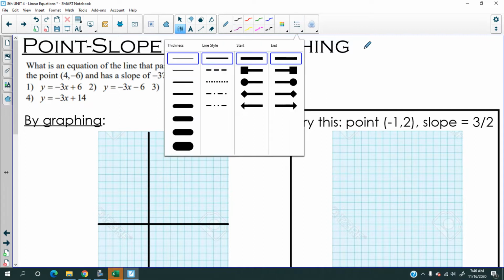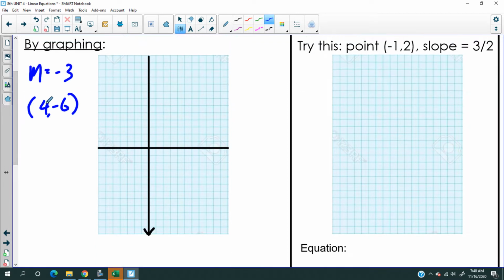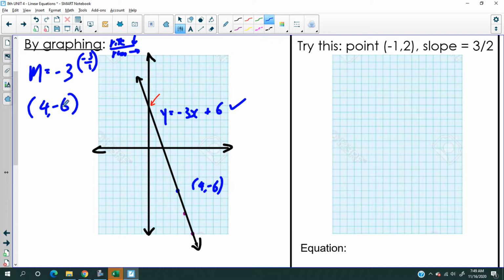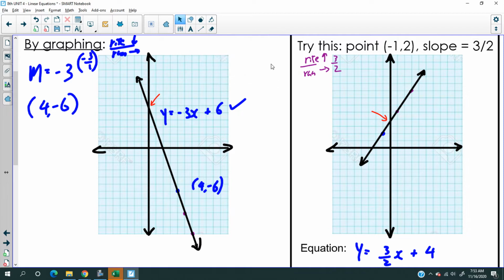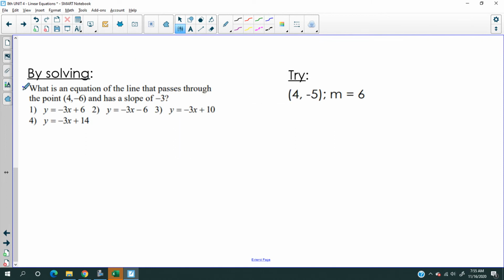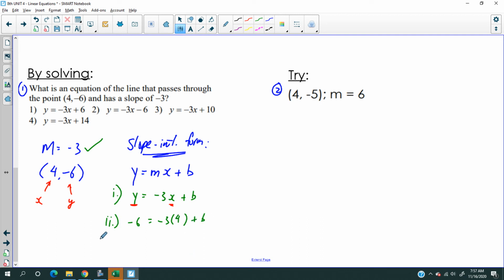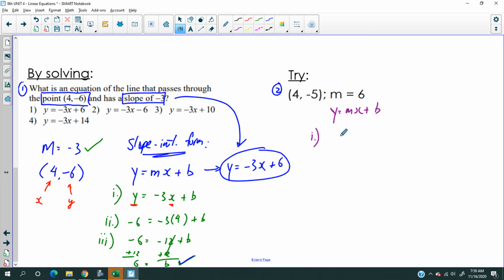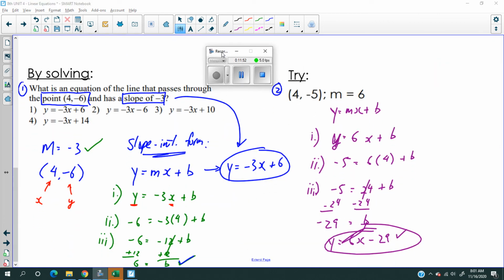8th: Unit 4 - Day 10 (Point-slope form day 1)